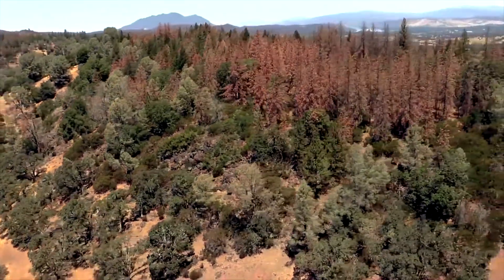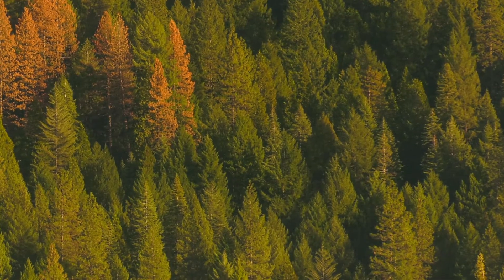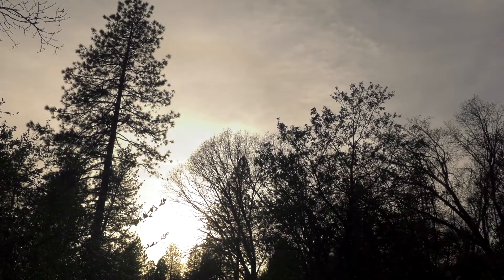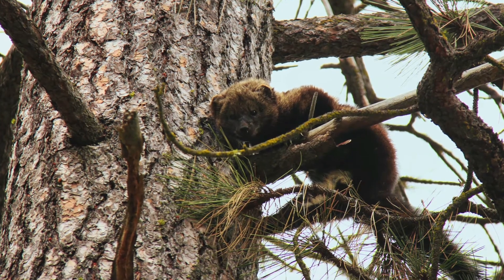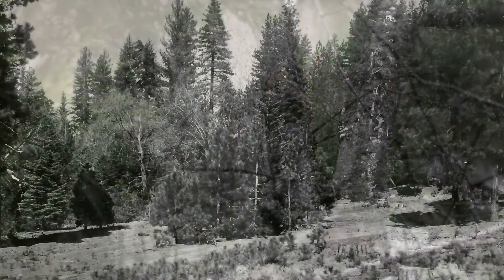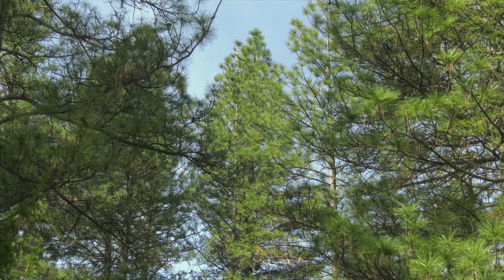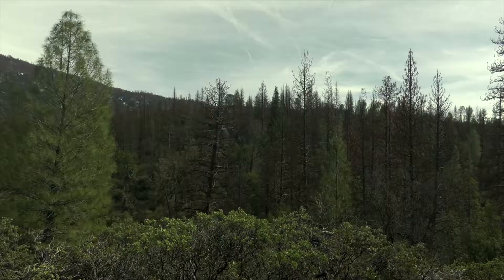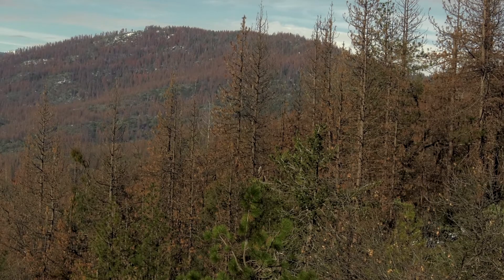Managing Forests and Wildlife: Spotted Owls and Fishers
Forests provide habitat for a wide variety of wildlife species. Researchers explain how variable forest conditions can help support species like the California spotted owl and fishers. Through forest management, we can help improve habitat for some of the species that are most threatened. Work being done in experimental forests is helping to advance our understanding of the effects of a variety of restoration treatments to forest structure and wildlife.